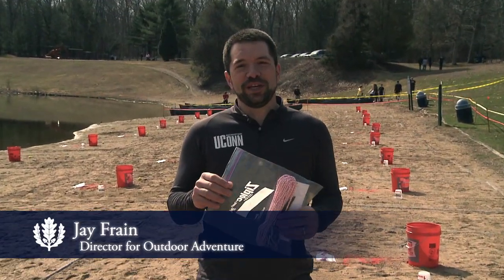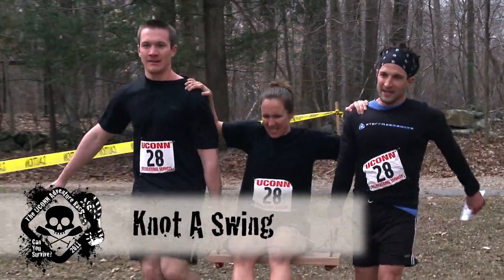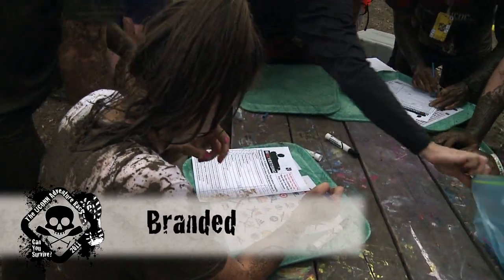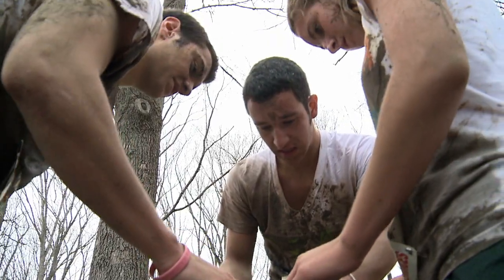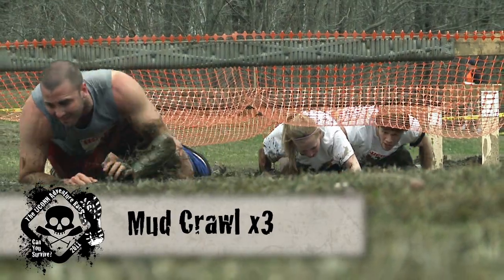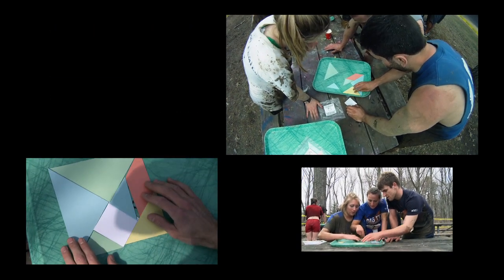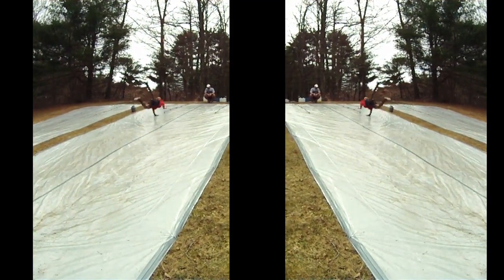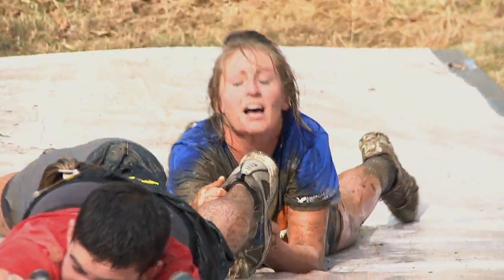The Adventure Race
Loaded with physical and mental challenges, UConn's annual Adventure Race tests teamwork, stamina and ingenuity. Thirty coed teams compete in events ranging from running to puzzle-solving to canoeing.